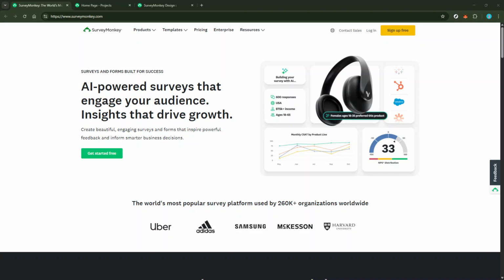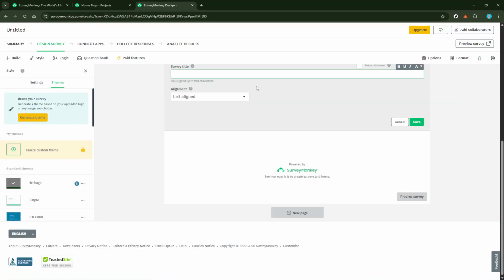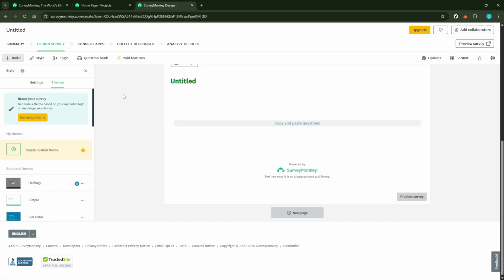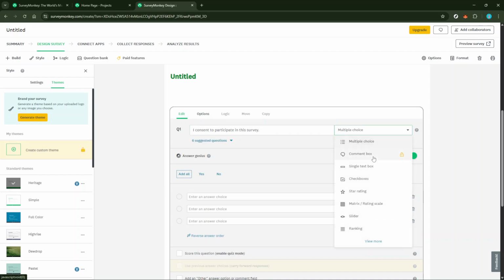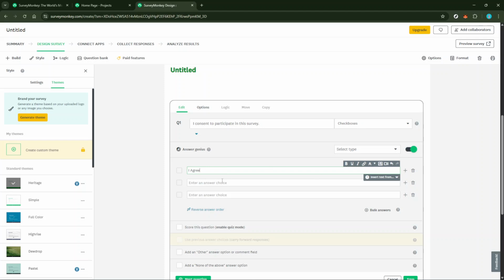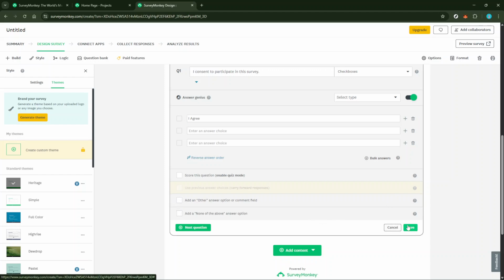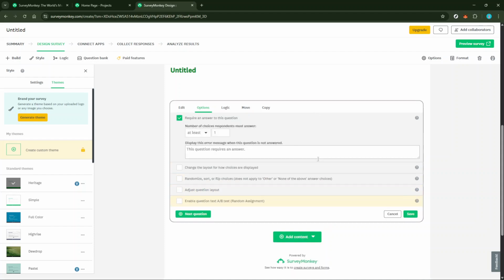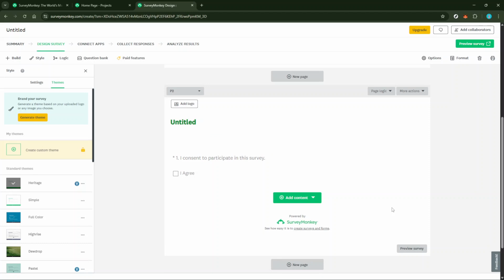How To Add Consent In Surveymonkey [2025 Guide]